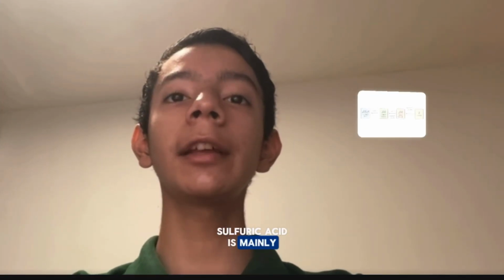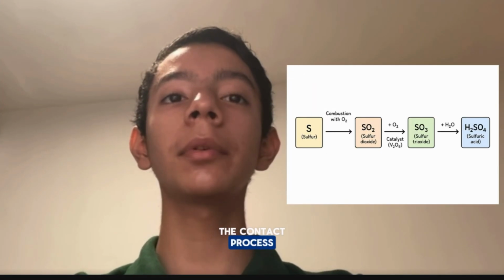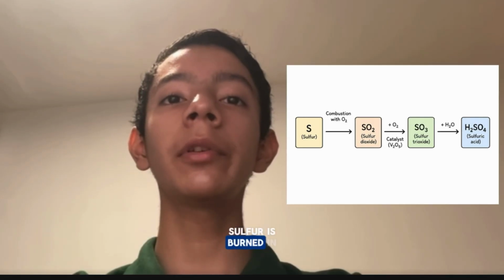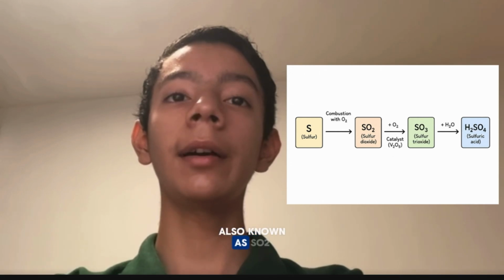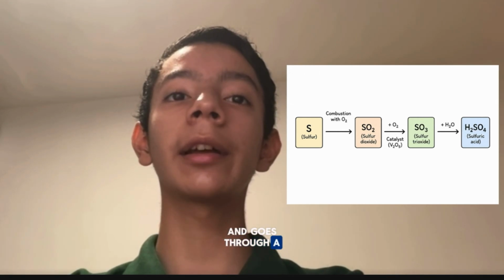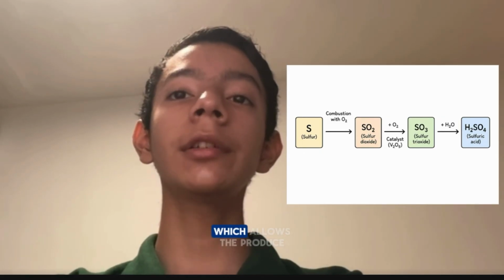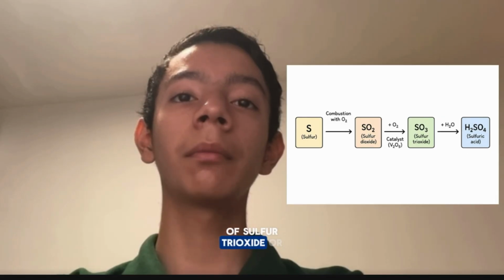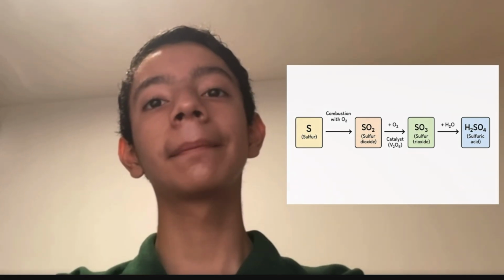Learning4_T02G208 (H2SO4)